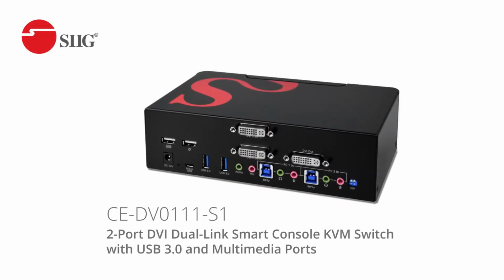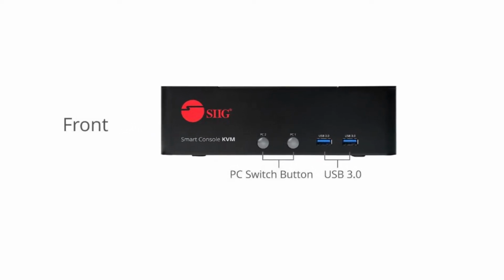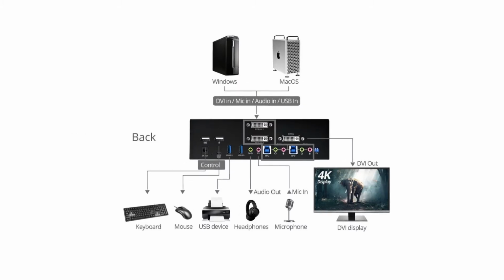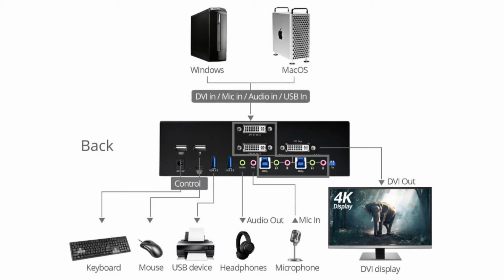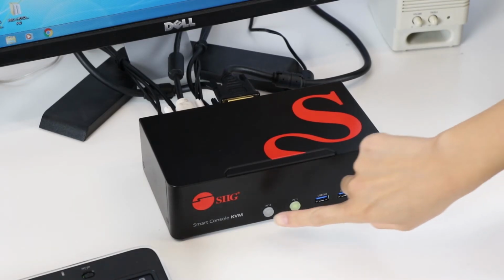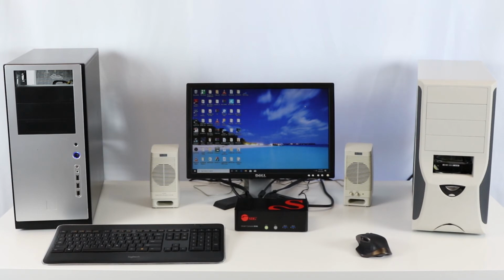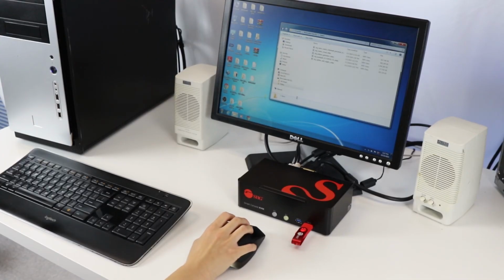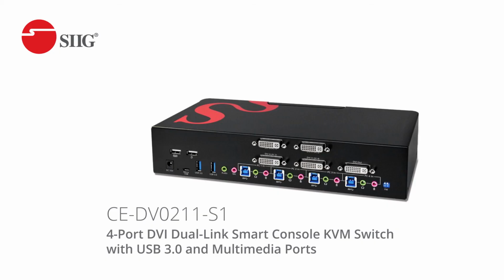SIIG 2-Port DVI Dual-Link Smart Console KVM Switch with USB 3.0 & Media Ports (Part#: CE-DV0111-S1)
Control two computers using one keyboard and mouse!

Save space taken up by multiple keyboards and monitors, lower electricity, and produce less heat.

2-Port DVI Dual-Link Smart Console KVM Switch with USB 3.0 and Multimedia Ports (CE-DV0111-S1)